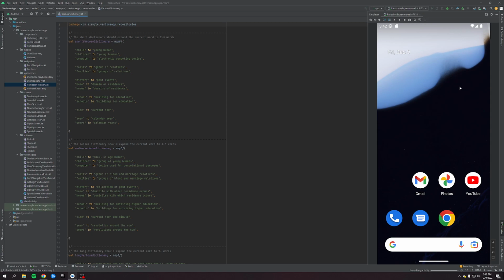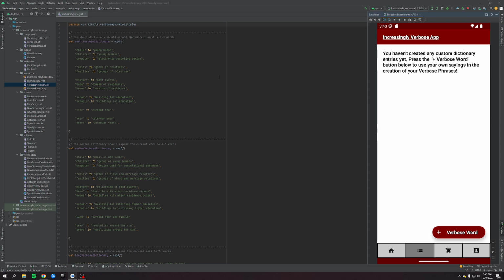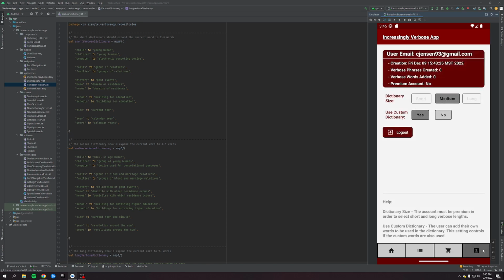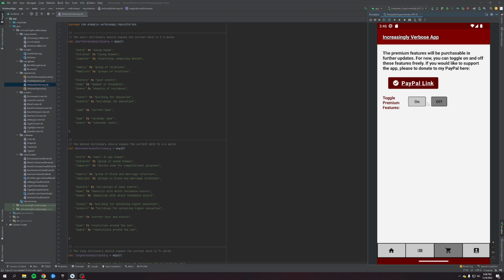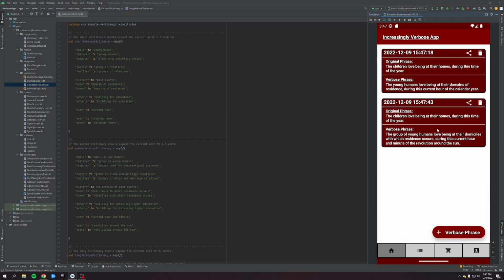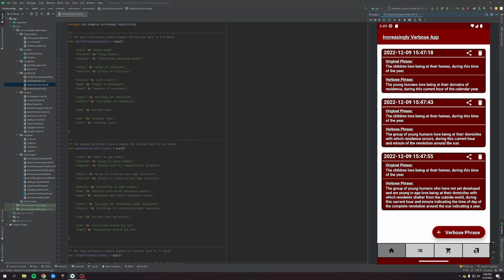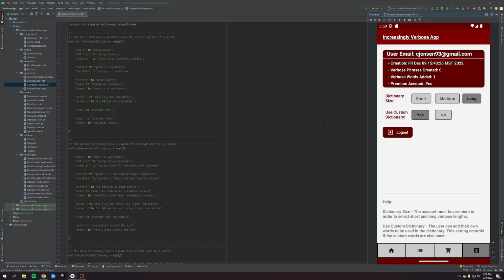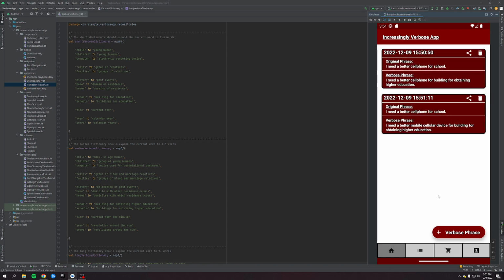Increasingly Verbose Android App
In this video, I demonstrate the app that I coded for a final project for a college course. It is based off the subreddit r/IncreasinglyVerbose. I have always wanted to make this, and found the perfect opportunity during my coursework. I hope to have this up on the Google Play store eventually!